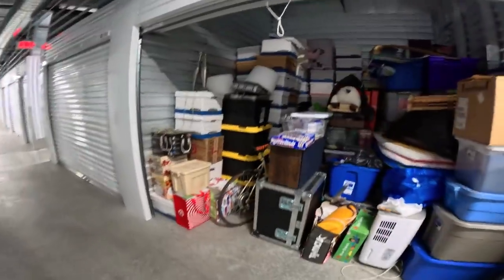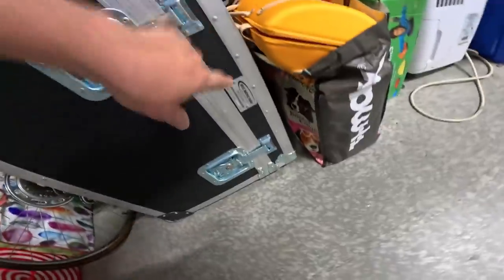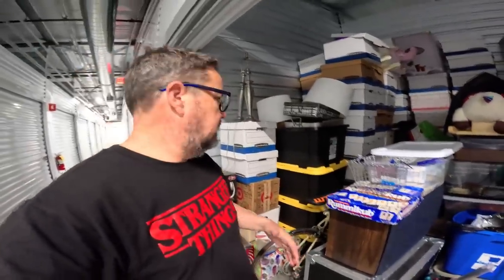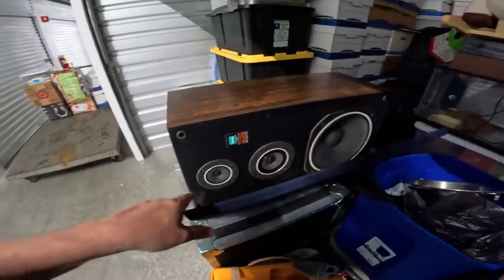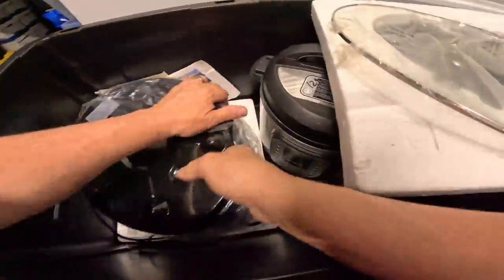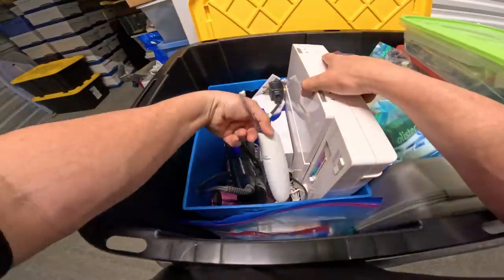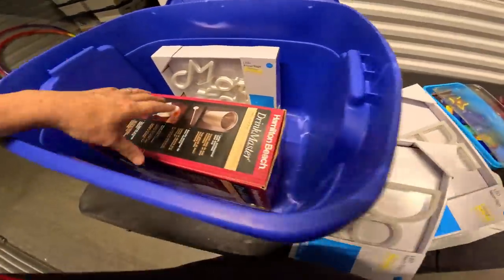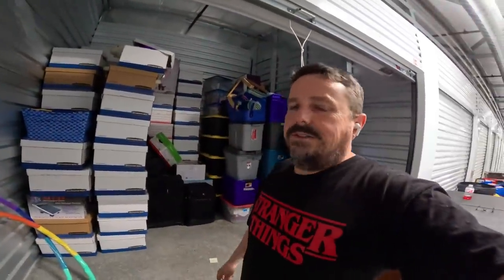This might be the STRANGEST find I've EVER seen in a storage unit...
Join us on Whatnot where we'll be auctioning off the best stuff from this locker. Claim your $15 to spend on your first purchase!

Yesterday we went to the auction and watched lockers get sold for as much as $30,000! I bought one towards the end of the day, and I think I got a bargain at just $1,400. I'm excited to begin digging in, and there are a ton of boxes and totes. But early on, this locker starts to get strange, including one of the most bizarre finds I've come across in a long time.

We'll be selling the best items from this locker on Whatnot. The links are above to sign up and get a free $15 credit to spend, and here is the link directly to our next show. Join us for some live auction fun!